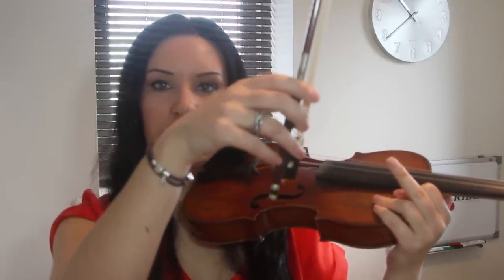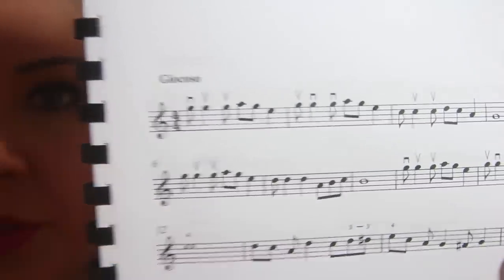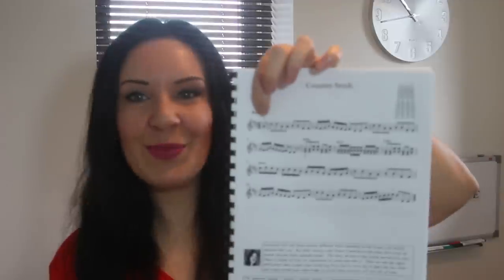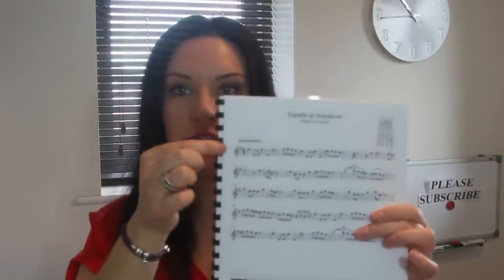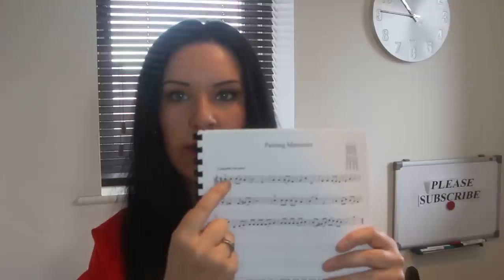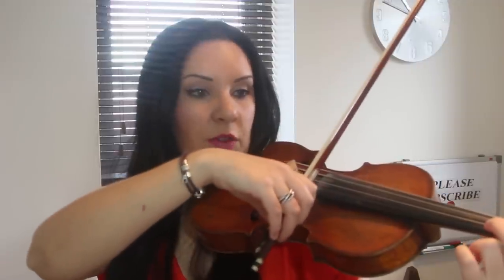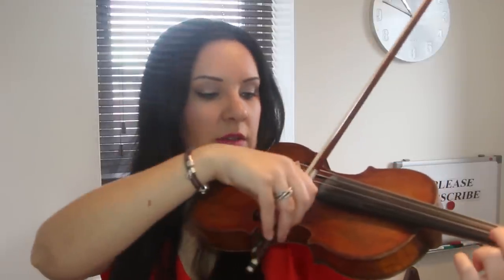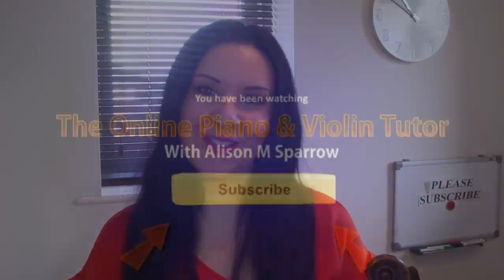Direction of Violin Bow - When to go Up & Down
In this video I talk about the direction of the bow and how you know when to change bows from up to down etc..